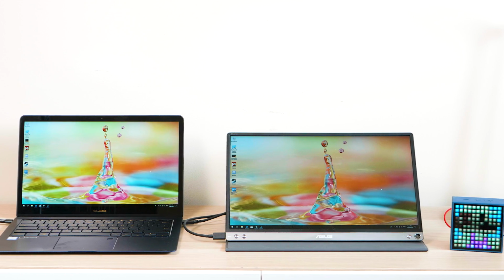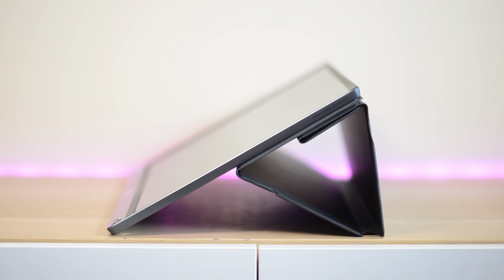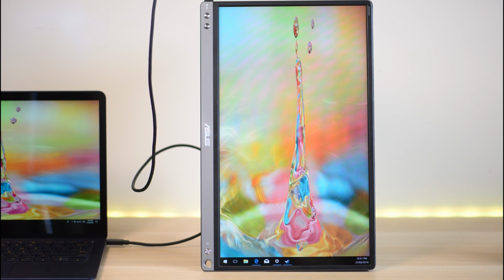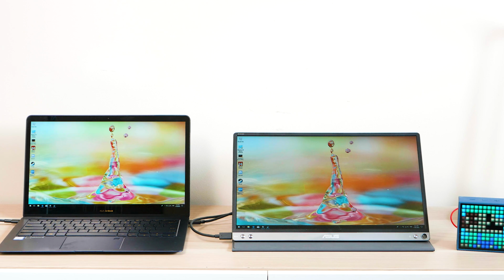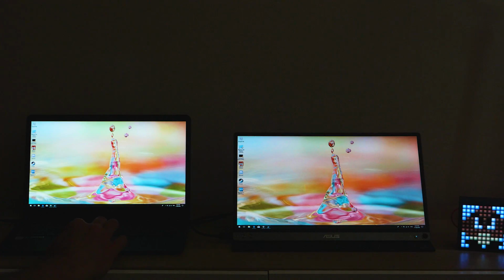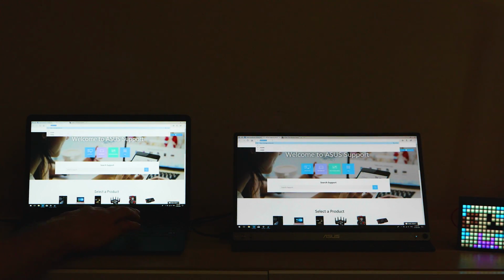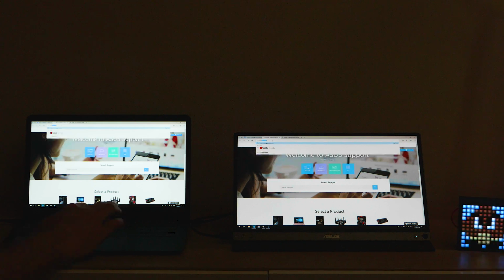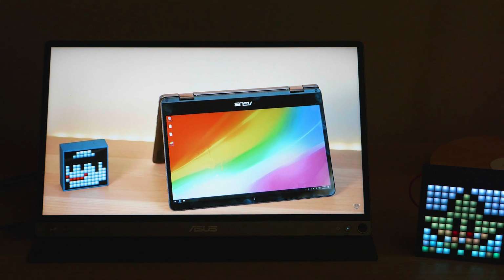ASUS ZenScreen MB16A Portable USB Monitor REVIEW A Great USB C Second Screen for a Laptop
ASUS ZenScreen MB16A Portable USB Monitor REVIEW A Great USB C Second Screen for a Laptop ASUS ZenScreen MB16AC Portable USB Monitor- 15.6 inch Full HD, Hybrid Signal Solution, USB Type-C, Flicker Free, Blue Light Filter

Recommended 13 Inch Laptops:
XPS 13